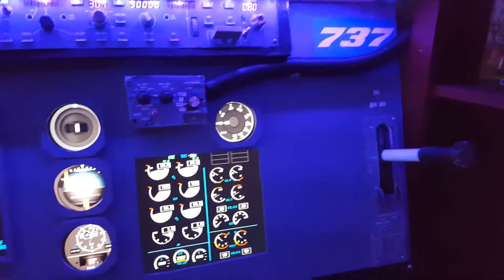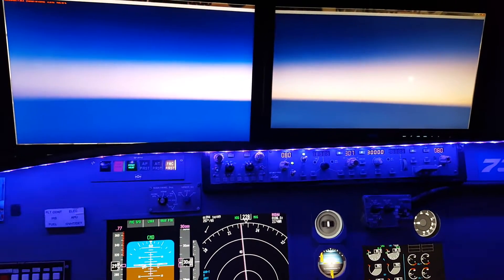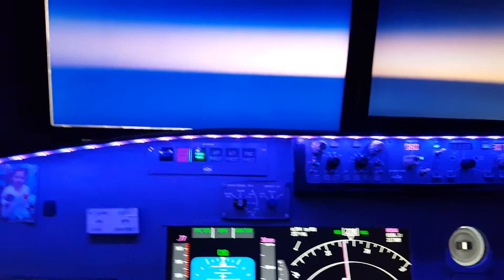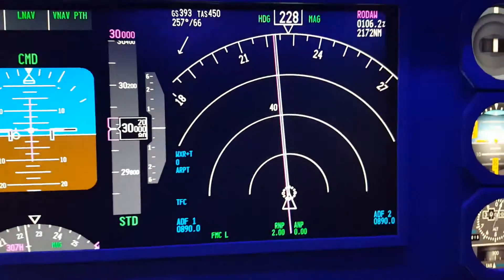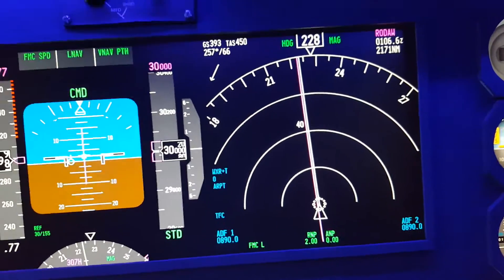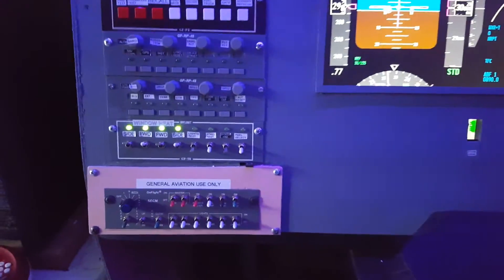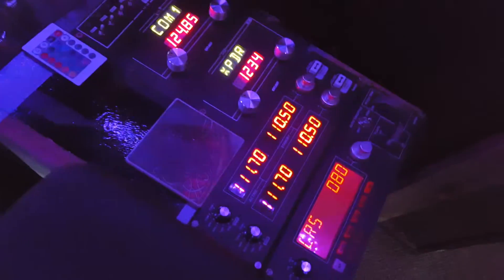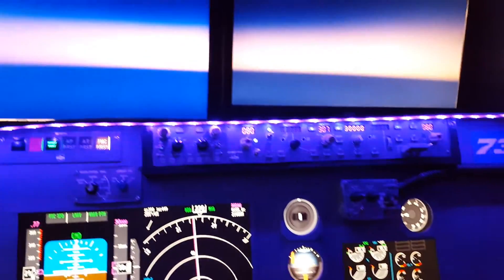Another sim update 2015.